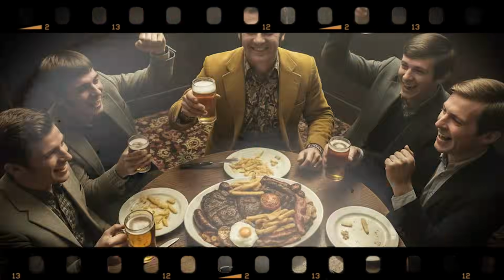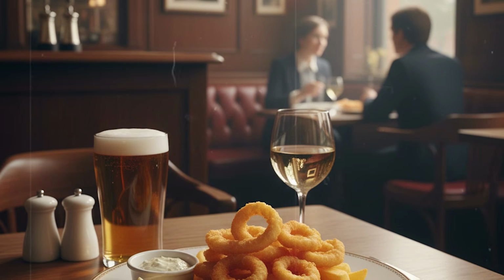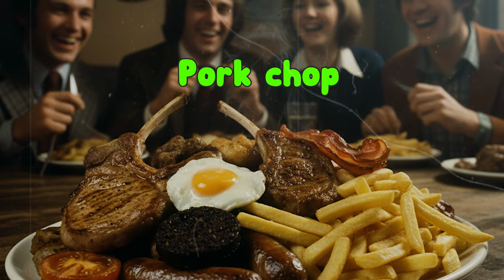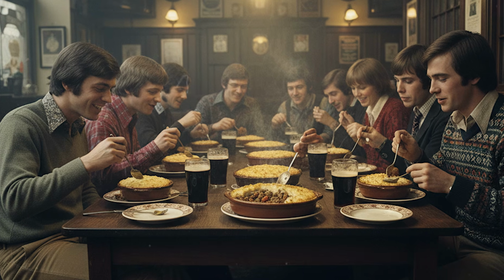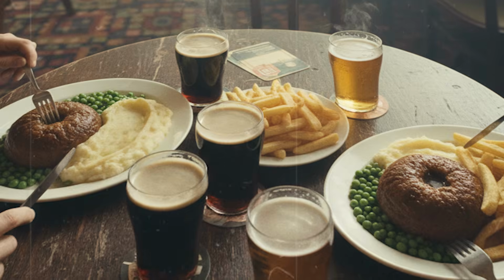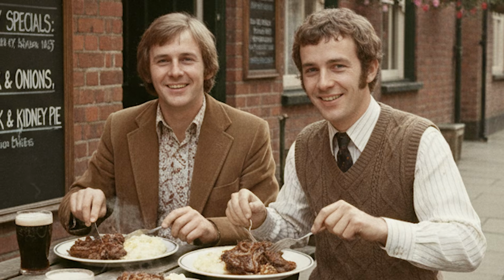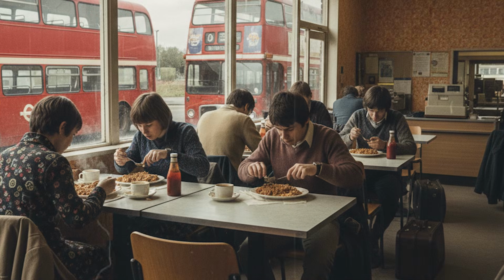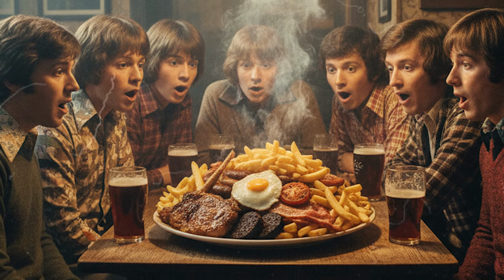Vanished British Pub Meals That Brits STILL Talk About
Step back into the golden age of the British pub, when food was hearty, simple and unforgettable.

From chicken in a basket to steak & kidney pudding, these classic UK pub meals defined nights out in the 60s, 70s, and 80s. Some were quirky, some were comforting, but all of them carried the kind of nostalgia you can almost taste.

In this video, we’re revisiting the most iconic forgotten British pub dishes. The ones that made pubs more than just a place for a pint.

Which of these would YOU bring back to today’s menus?